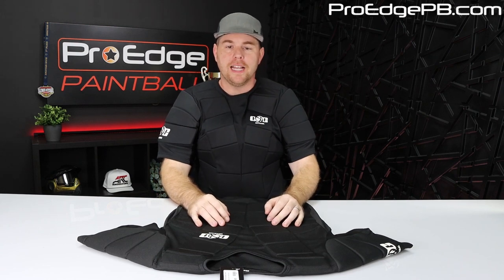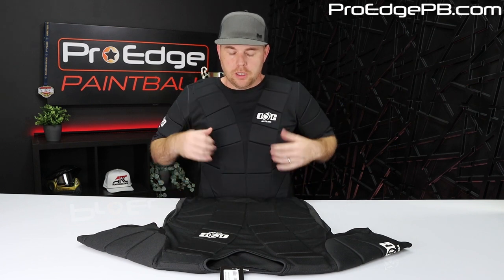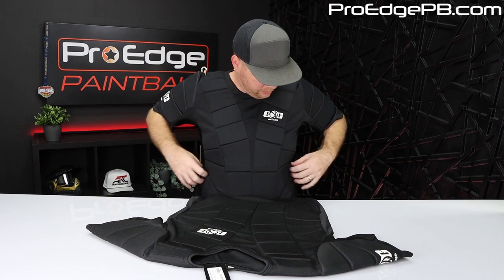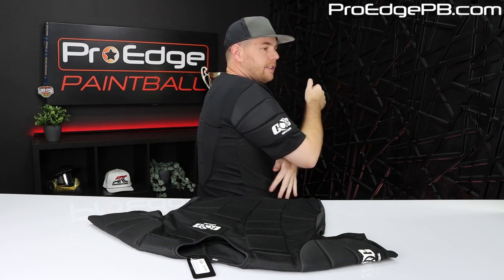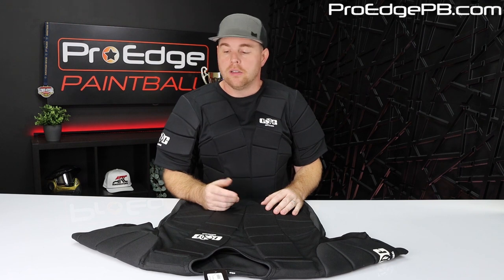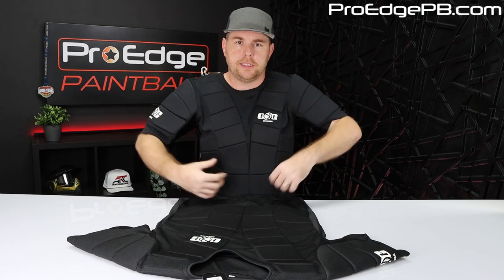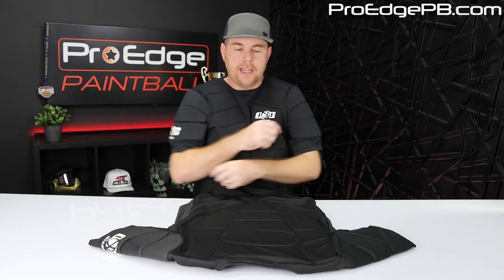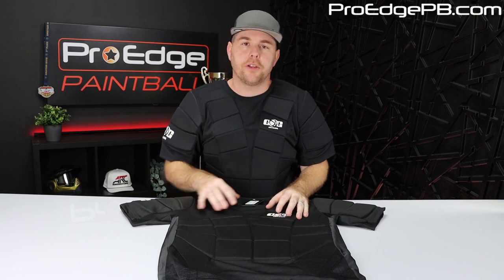GenX Padded Chest Protector Review